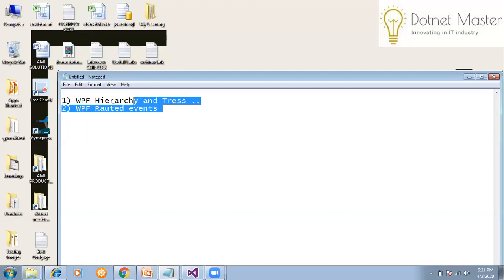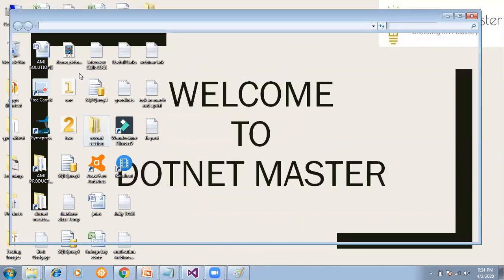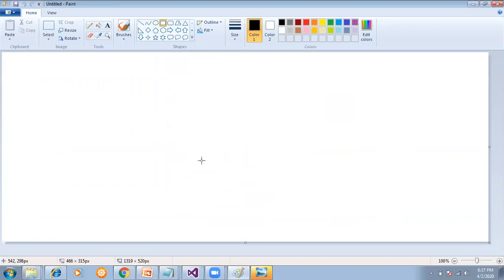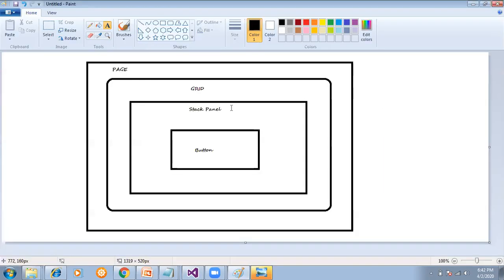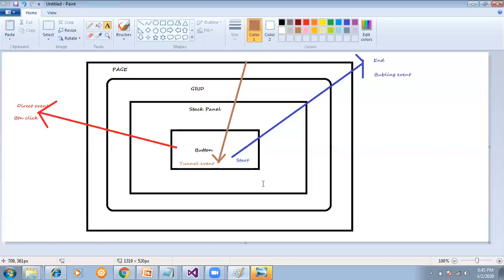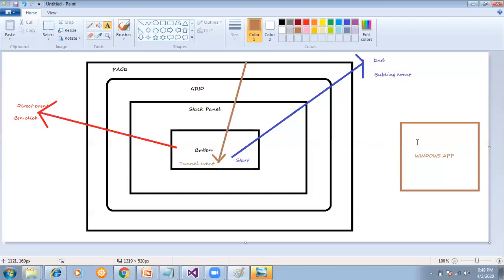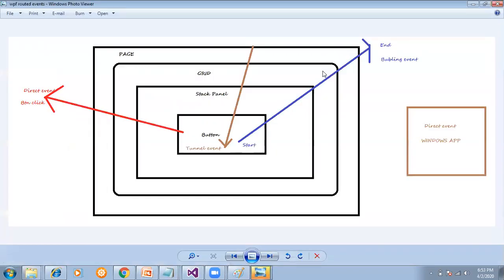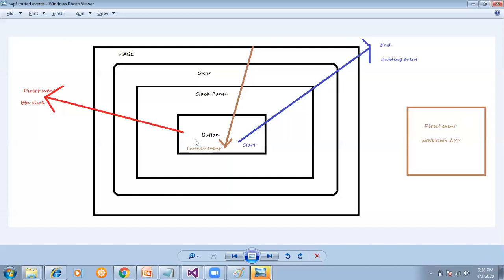Routed Events in WPF Part 1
Hello everyone in this video I'm trying to explain to you about WPF Logical Tree Structure, Visual Tree Structure and

Routed Events In WPF
Routed Events have three main routing strategies which are as follows,
1) Direct Event
2) Bubbling Event
3) Tunneling Event

if anyone interested to learn below skills in .net platform

1) C# , Vb.net  Language
2) Oops concepts
3) Database (Ado.net)
4) Winform
5) SQL server
6) WPF
7) Live Project Winform and WPF
8) HTML and Asp.net & Javascript
9) Basic of MVC
10) Basic of Web service and WCF

Highlights of DOTNET COURSE :
1. Learning Online digital-based Dotnet course with 10+ Years expert
in the software industry for online training
2. You get a clear idea about different Job Scopes in DOTNET platform
3.Project-Based learning experience
4.Resume preparation
5.Learning  Real-time Live project step-by-step
6.HR & interview discussion
7.Online Digital-based learning experience
8. The best motivation to build confidence